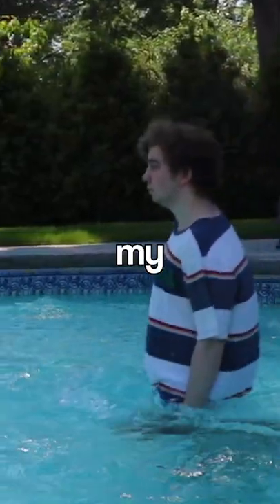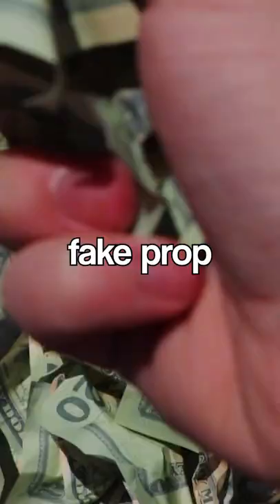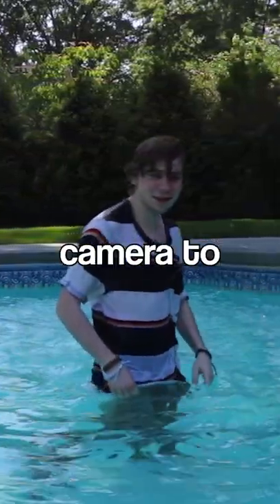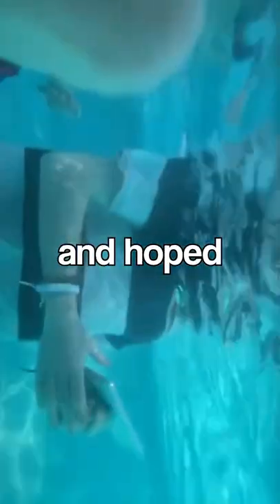Doing an Underwater Photoshoot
I'm sharing my experience of documenting every day of my life and turning my stories into small videos.